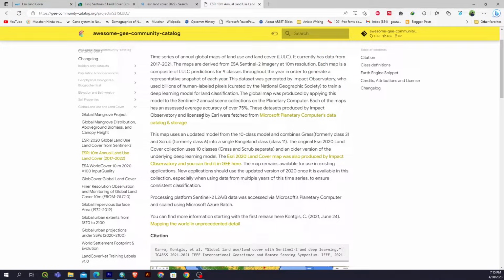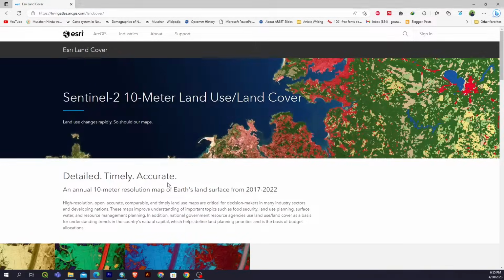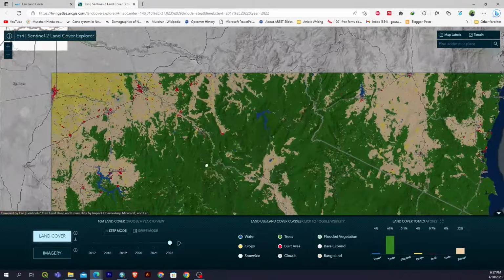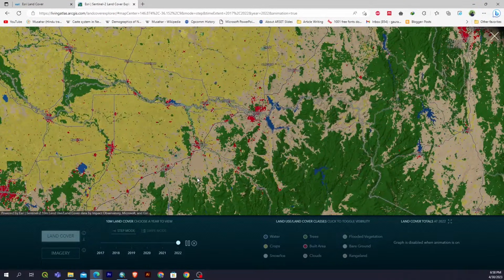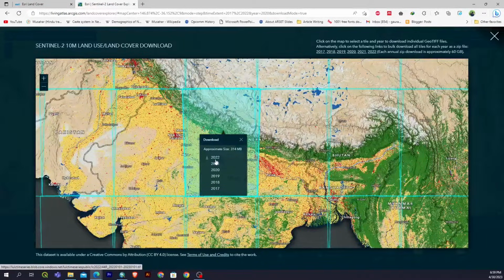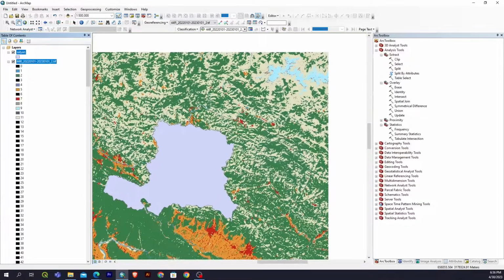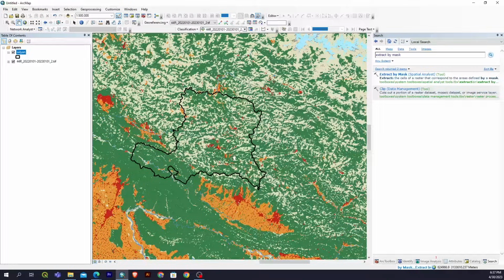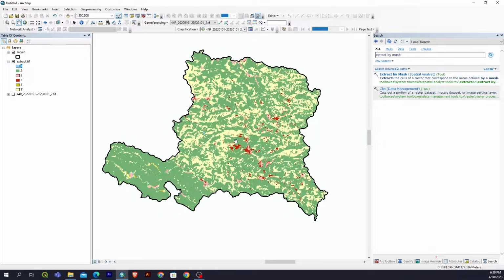ESRI Land Use Land Cover Data 2022 Download || 10M Resolution Latest Land Cover Data || The GIS Hub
Hi Everyone, In this video, you'll learn how to download ESRI Landuse Landcover 10M Resolution data for free. ESRI is a leading provider of GIS software and data, and their Landuse Landcover data is a valuable resource for researchers and professionals in a variety of fields. By following the steps in this tutorial, you'll be able to access this data and use it to enhance your own projects and analyses. Whether you're working in environmental science, urban planning, or another related field, this video is a must-watch for anyone interested in using ESRI data to its fullest potential.

Thank you everyone for watching this video. I hope this video was helpful